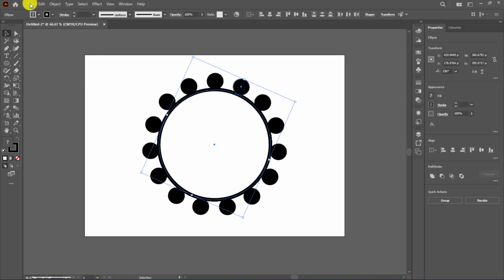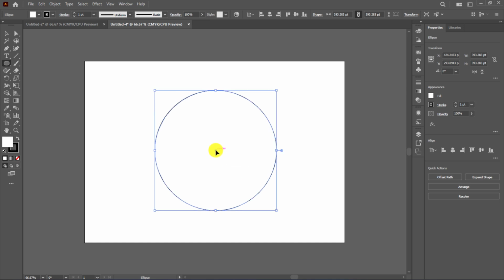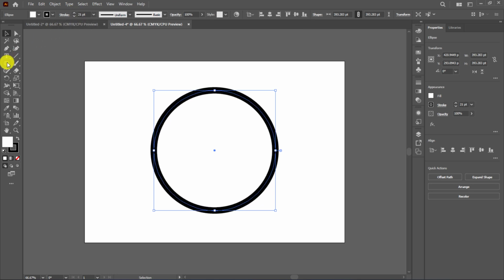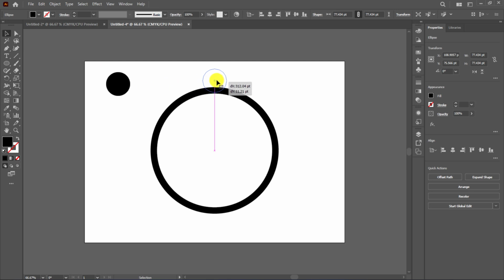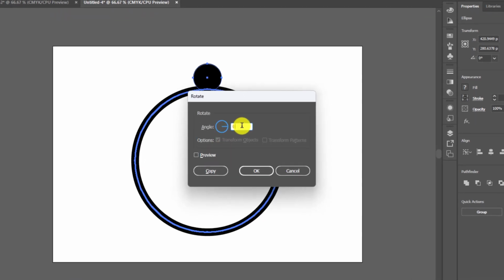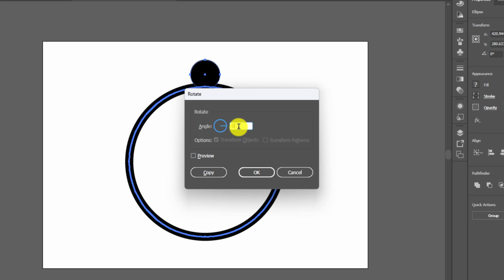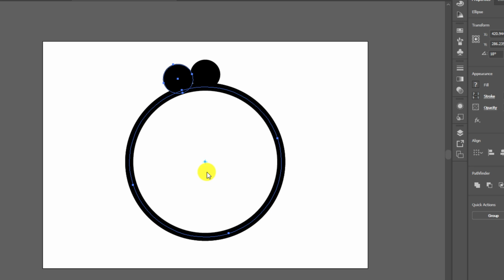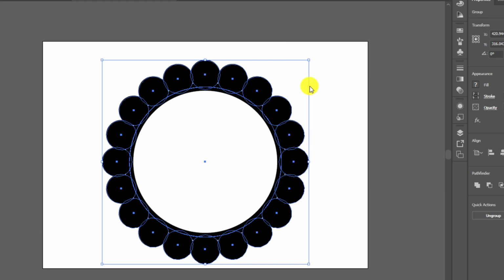How to repeat a shape along any path in illustrator | Adobe illustrator Tutorial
In this tutorial, you will learn how to repeat or duplicate a shape on a circular path in Adobe illustrator. Same procedure can be used to repeat shapes on any given path.